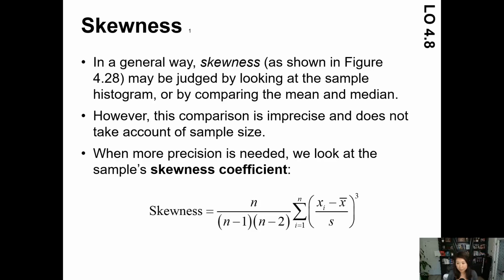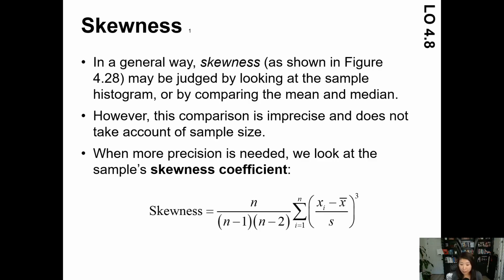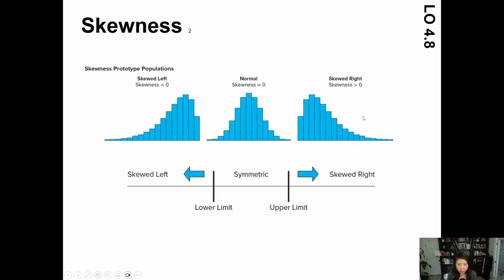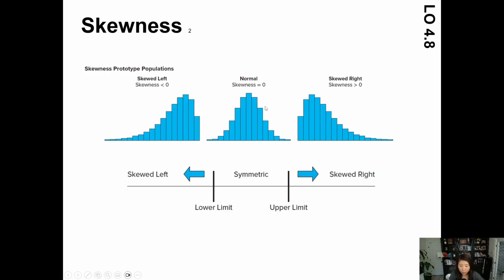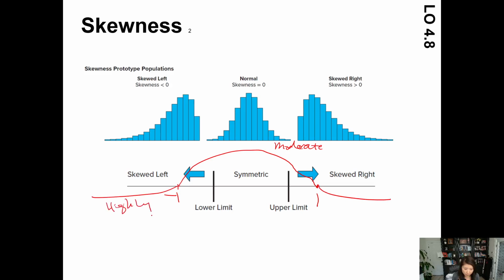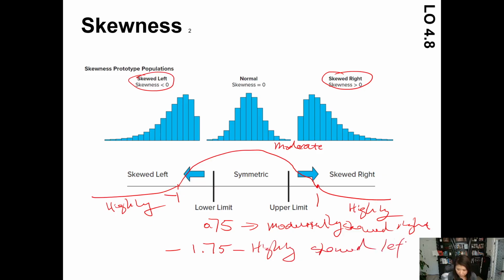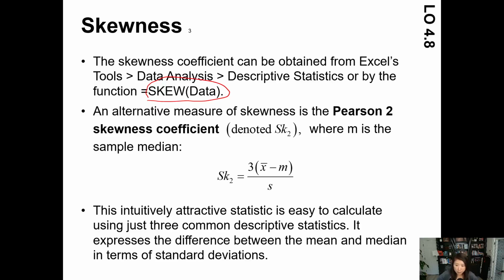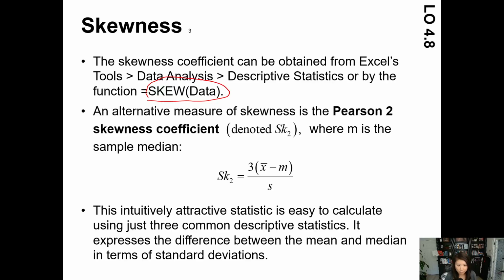Chap4 LO8 Measures of Shape of Distribution